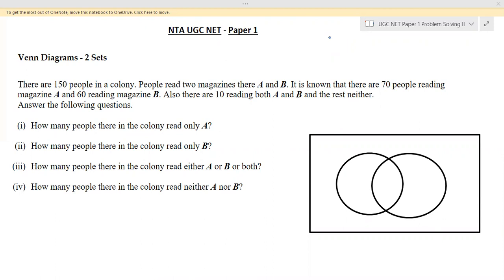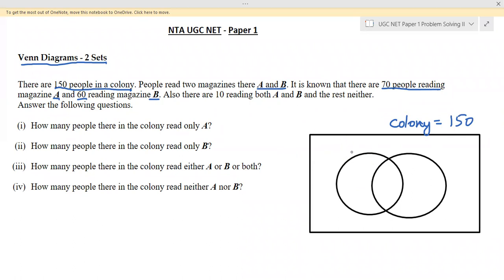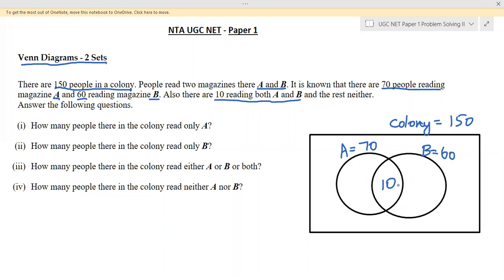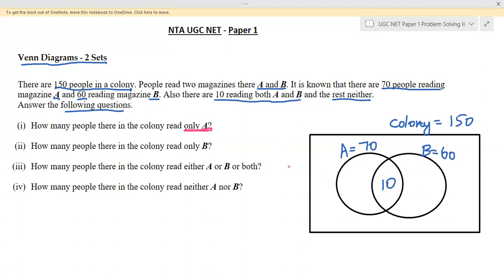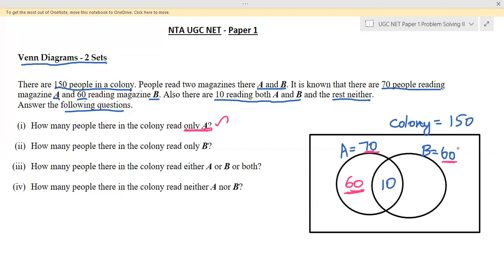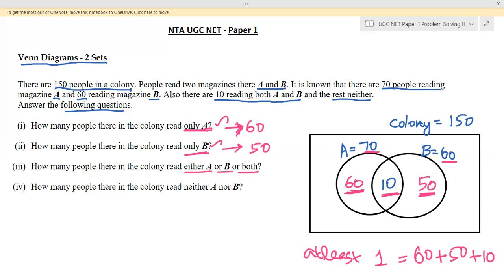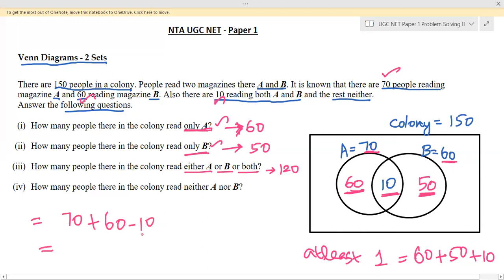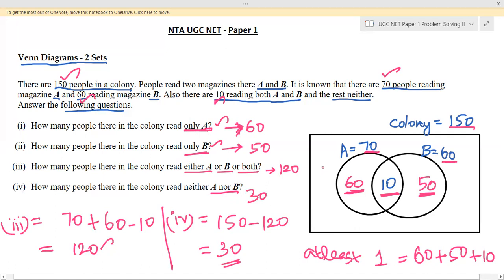NTA UGC NET Paper 1 | Venn Diagram With 2 Sets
Here we solve a basic problem from Venn Diagram involving 2 sets